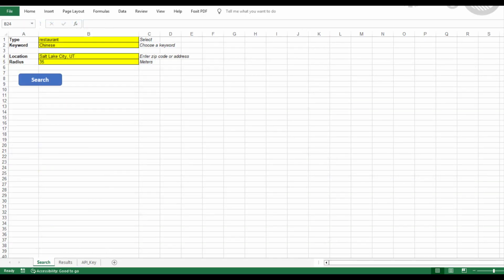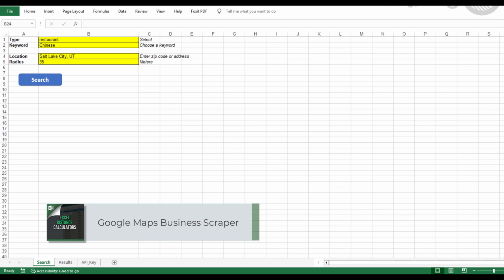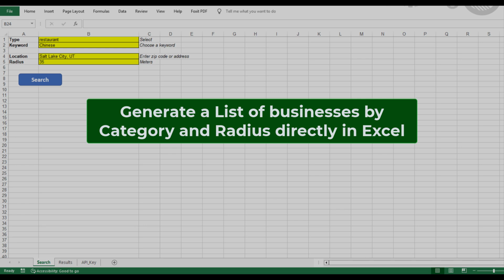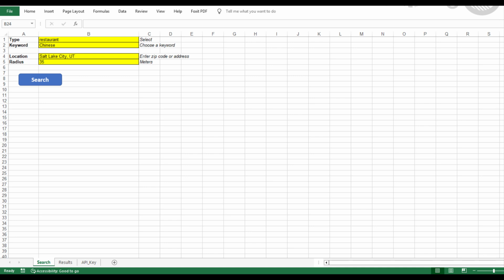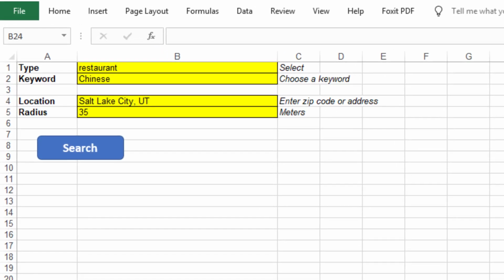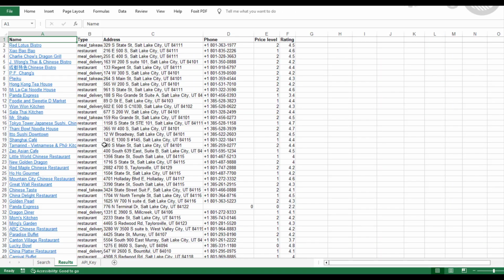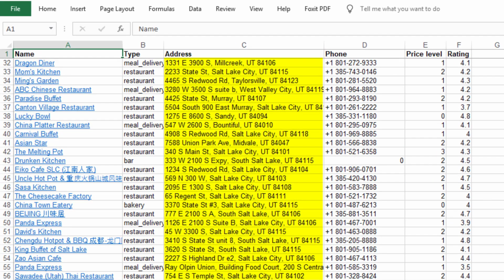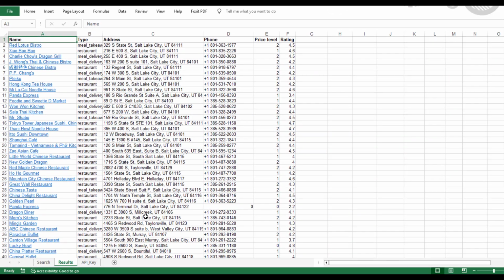Google Maps Business Scraper – Extract Business Data in Excel Instantly!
Looking for an easy way to find businesses in any location? Our Google Maps Business Scraper lets you generate a list of businesses by category, keyword, and radius—all directly in Excel! 🚀

Say goodbye to time-consuming manual searches and messy data exports. With this Excel-based tool, you can instantly pull business details from Google Maps, including:
✅ Business Name
✅ Type & Category
✅ Address & Phone Number
✅ Price Level
✅ Google Rating

💡 Perfect for:
✔️ Marketers & Lead Generation
✔️ Business Analysts
✔️ Real Estate Professionals
✔️ Sales & Outreach Teams

00:00 About Excel Distance Calculators
00:15 EDC Clients and Reviews
00:42 How the Google Maps Business Scraper works